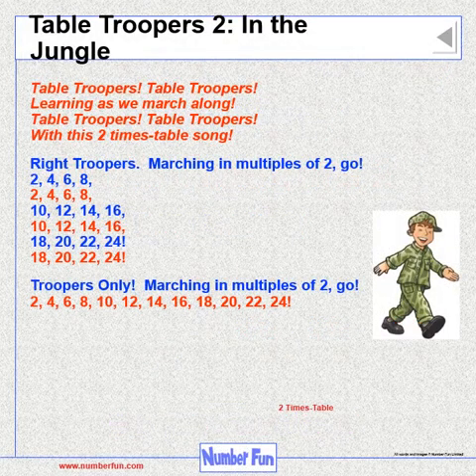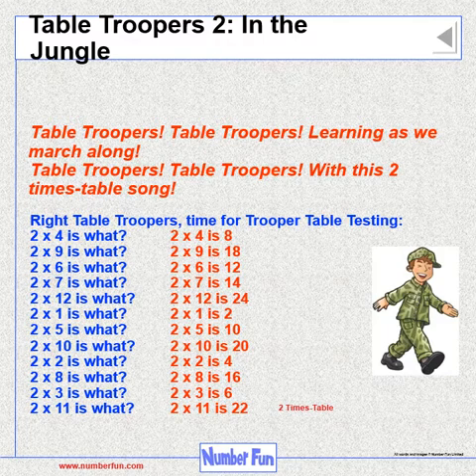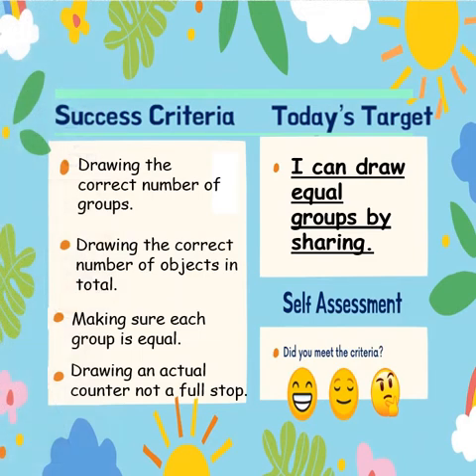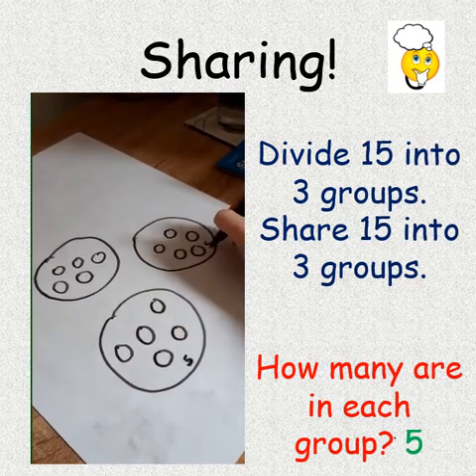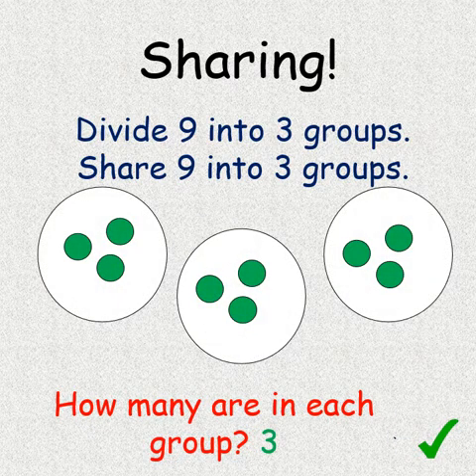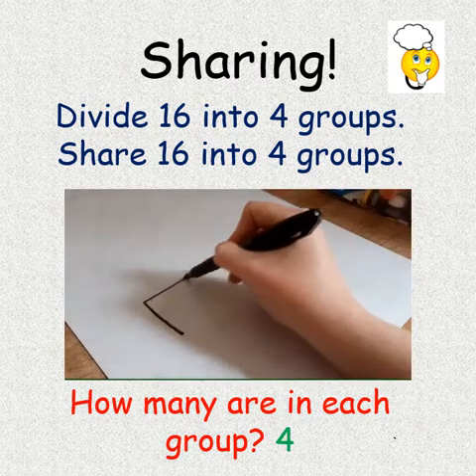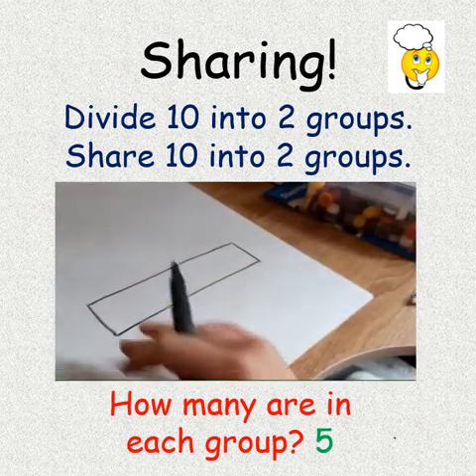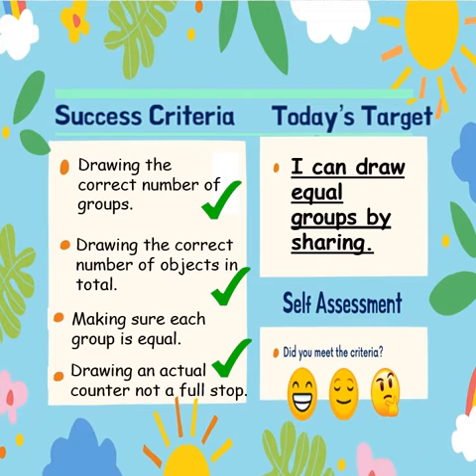Year 2 Numeracy Lesson Miss Cotterill Drawing equal groups